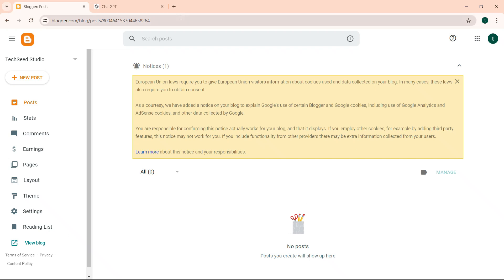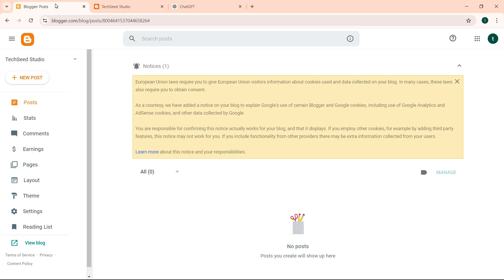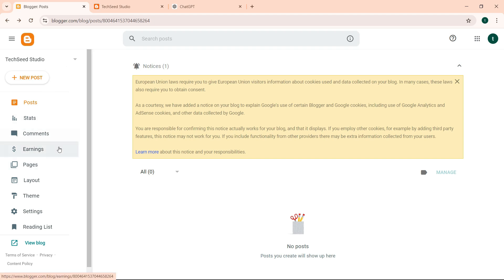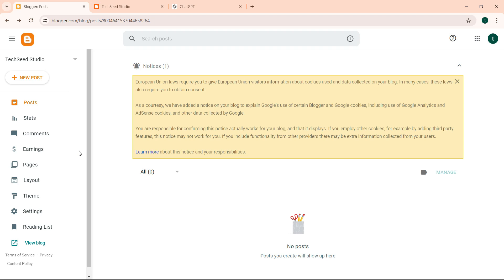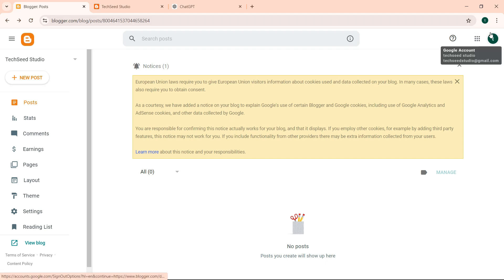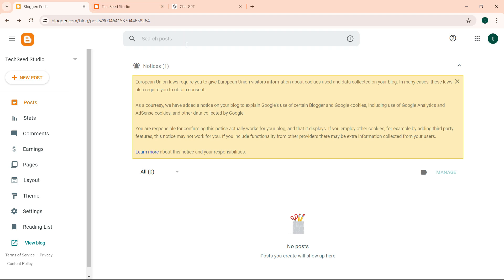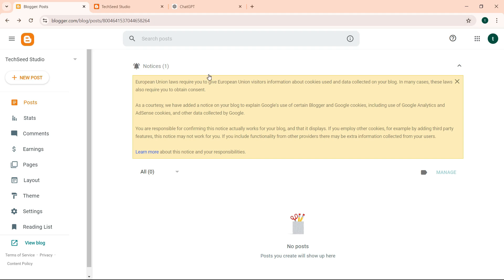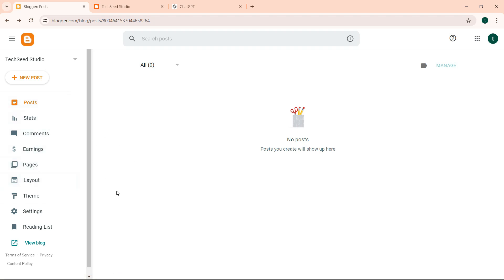Our Blog is Ready and Live: What to Do Next!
Congratulations! Your blog is officially set up and live for the world to see. In this video, we’ll walk you through the essential next steps to ensure your blog is ready for visitors and optimized for growth. From customizing your layout and adding key pages to getting your blog indexed on search engines, we cover everything you need to know to make the most of your new blog. Perfect for new bloggers eager to share content and grow their audience—let's dive into what comes next!"